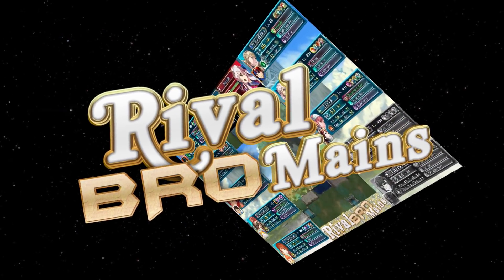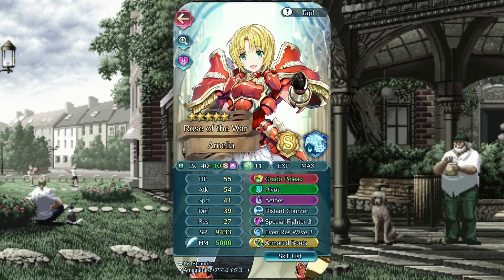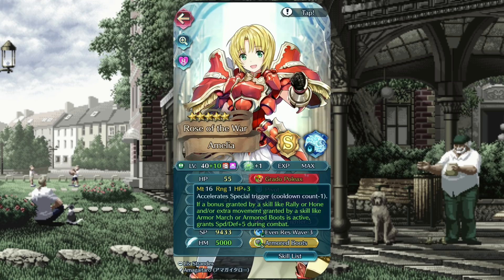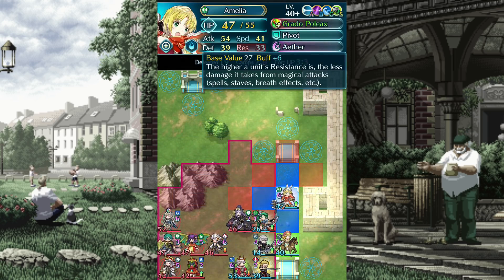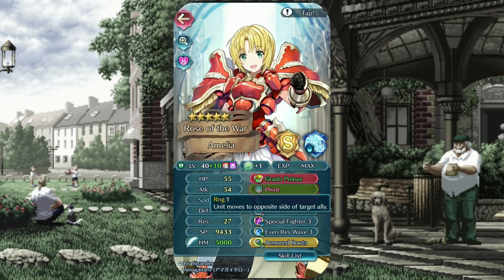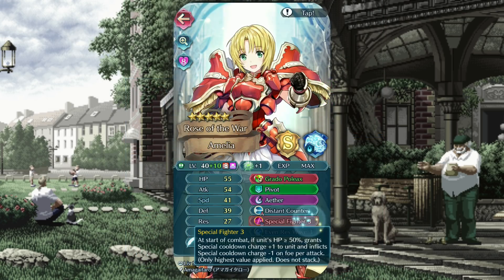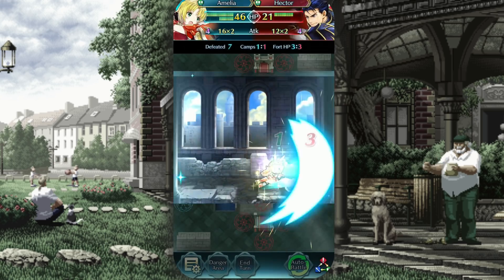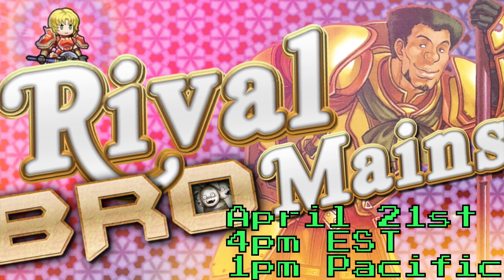Why Amelia is Good - A Guide for Mekkkah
A comprehensive guide for how to use your Amelia effectively in Rival Bromains.